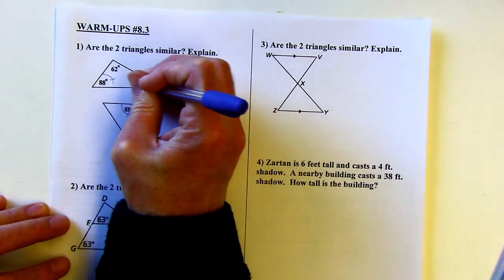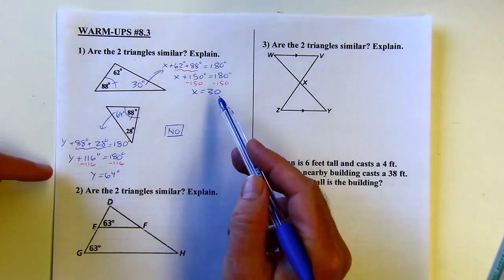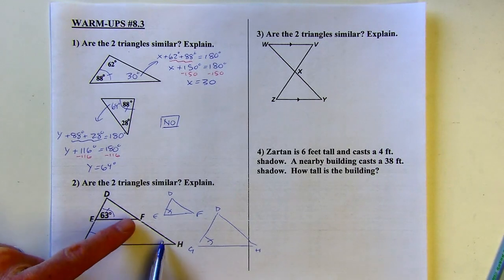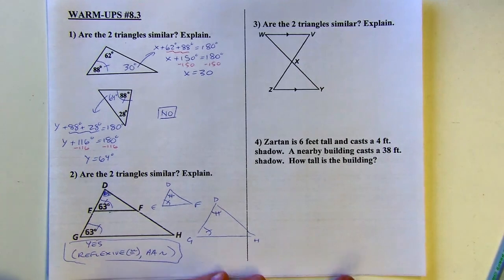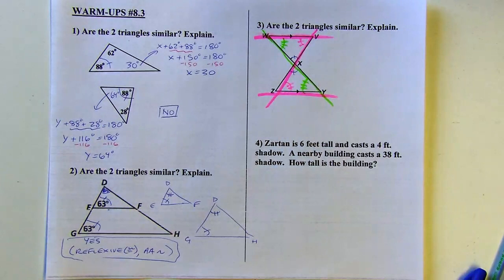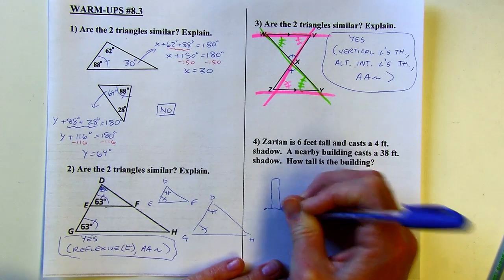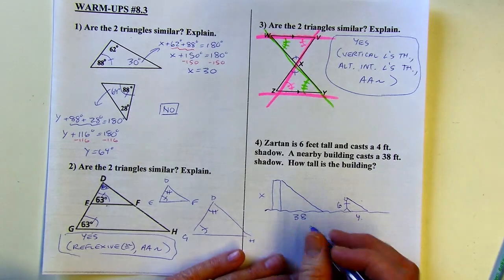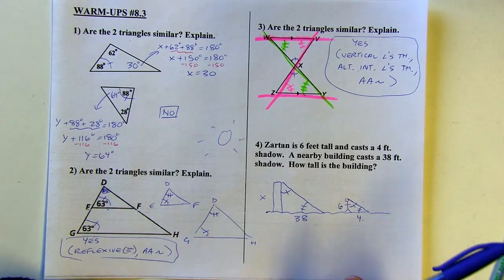Geometry - Warm-up #8.3